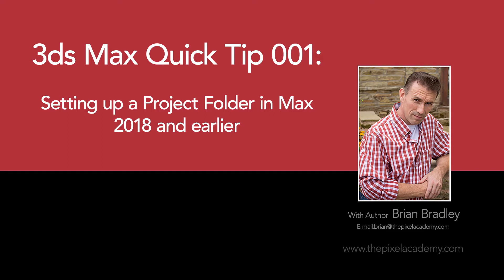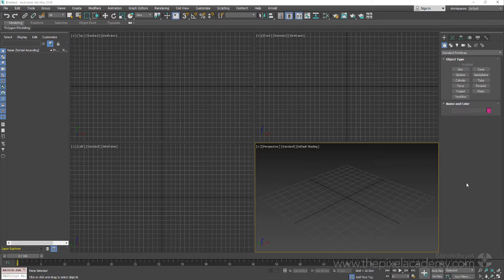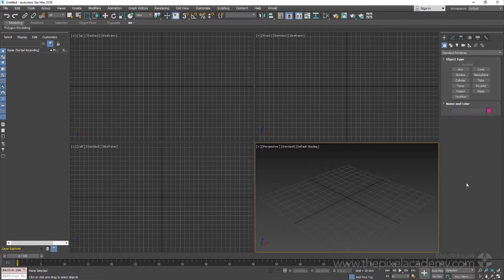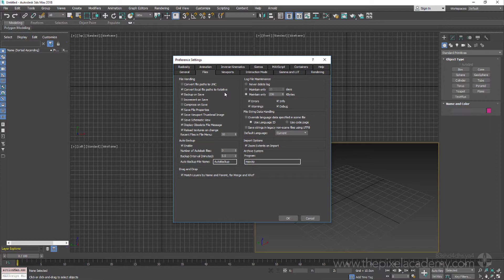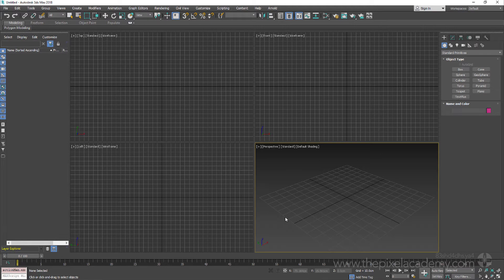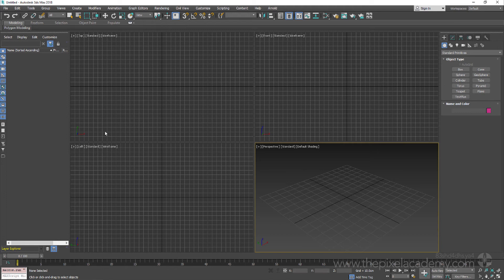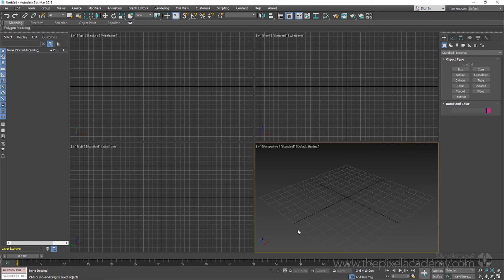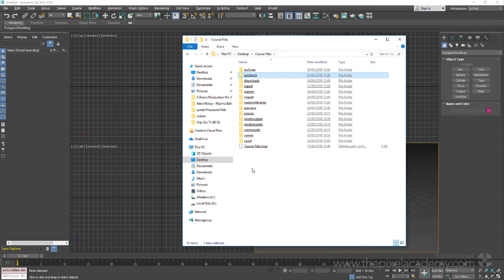Setting up a Project folder in 3ds Max 2018 and Earlier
In this video we will look at how to Set up a Project folder in 3ds Max 2018 and Earlier.